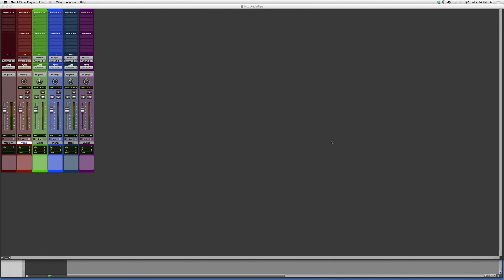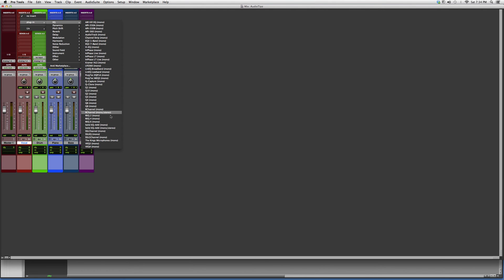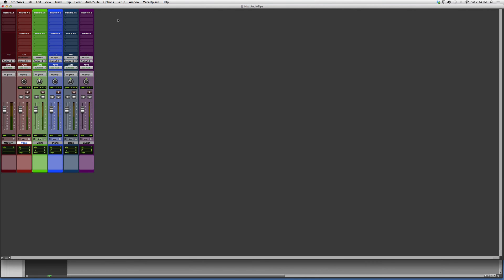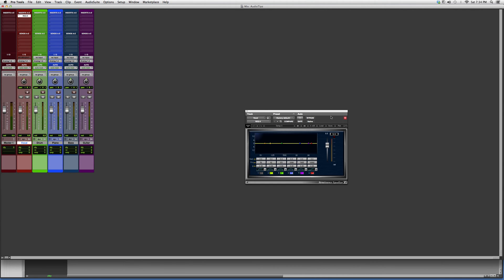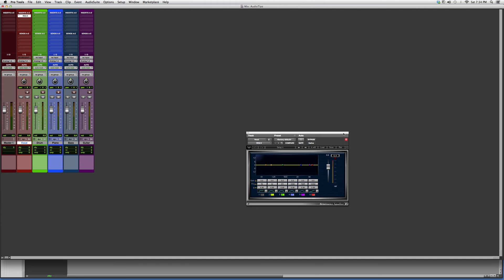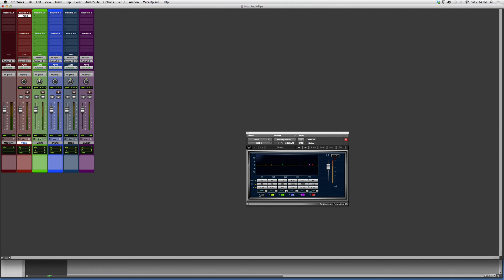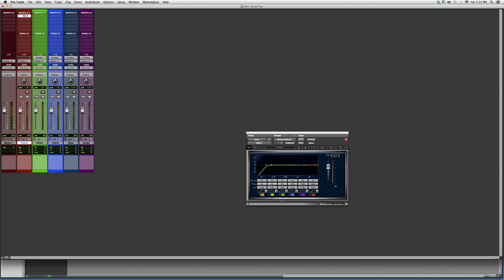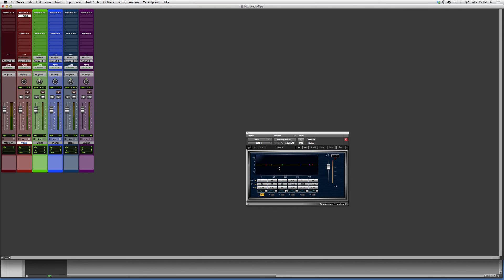391 Overview Of The Powerful Waves REQ 6 Equalizer Inside Protools